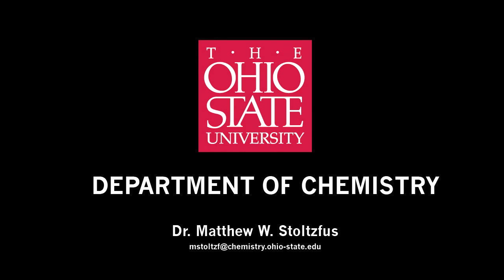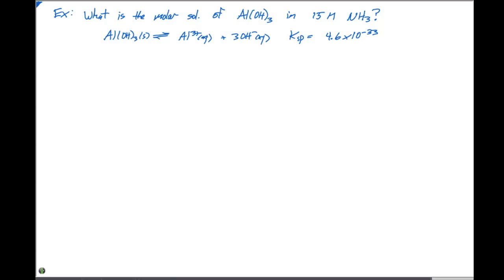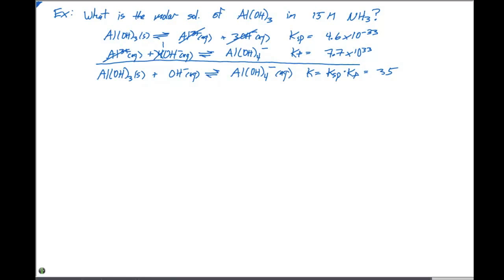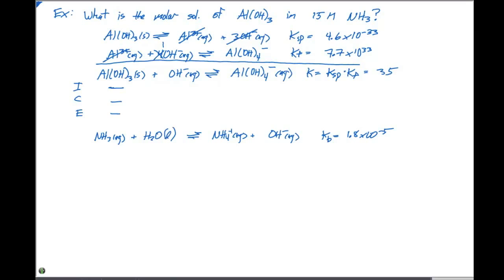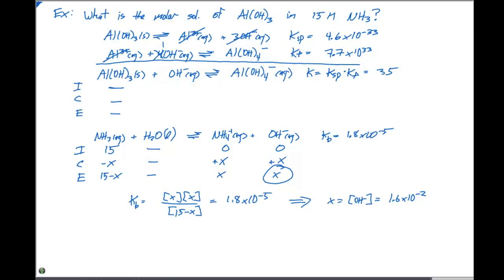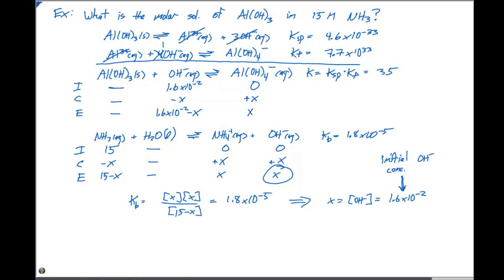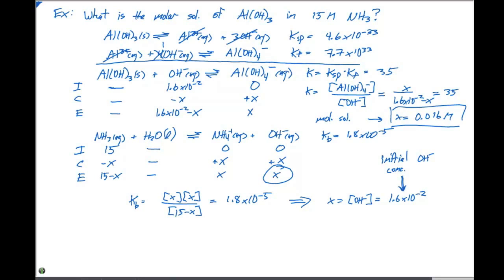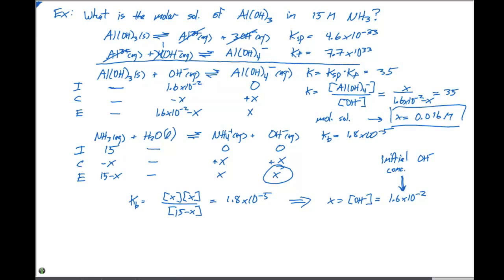17 5 11 Solubility of AlOH3 in 15 M NH3 Part II 10;28